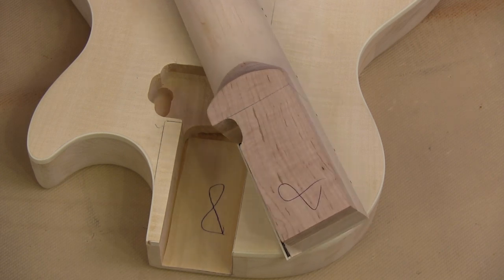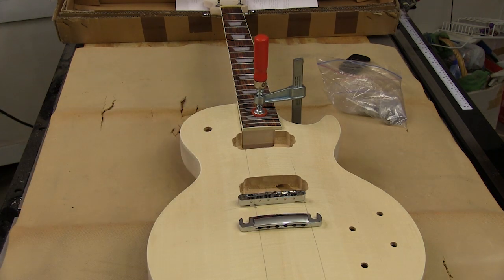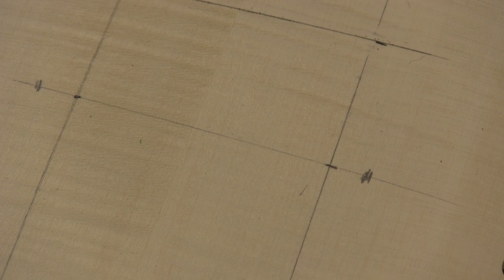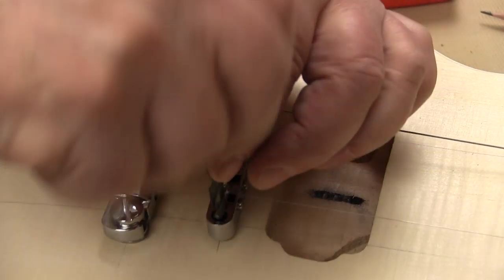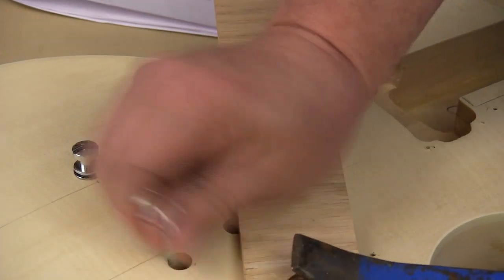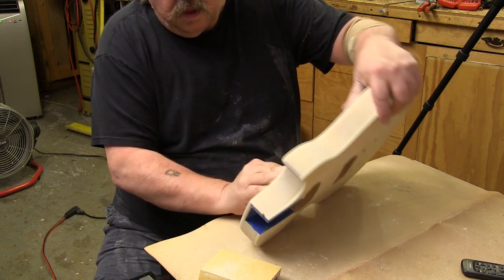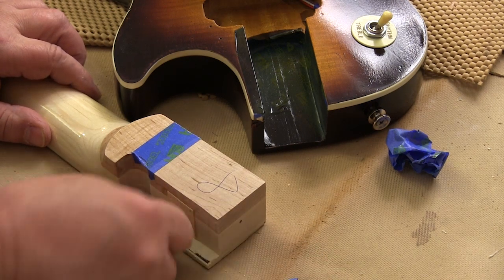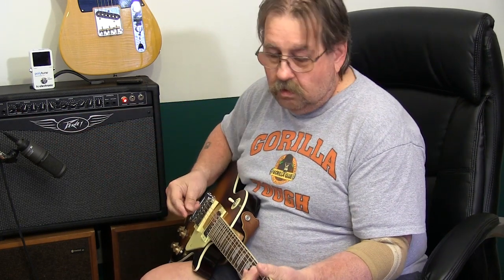Rockler Custom 1 Guitar Kit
The full review has photos and more details such as pricing.